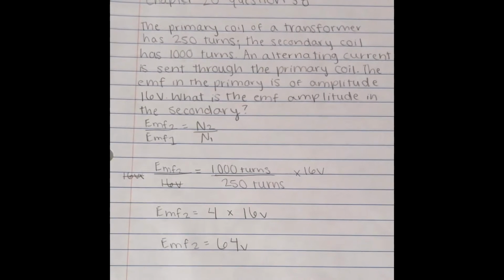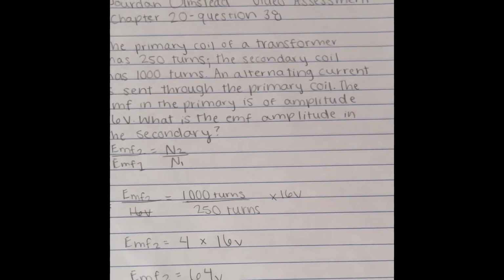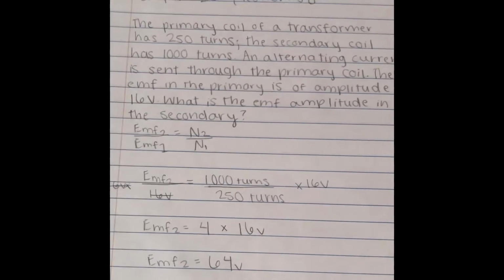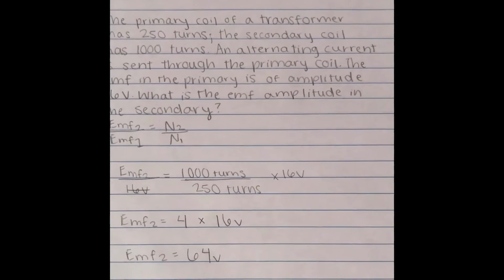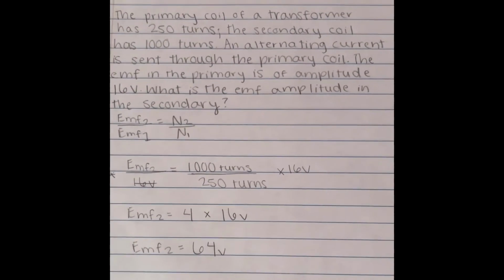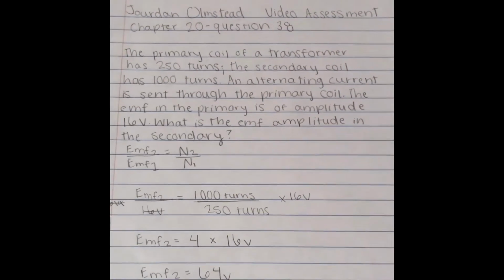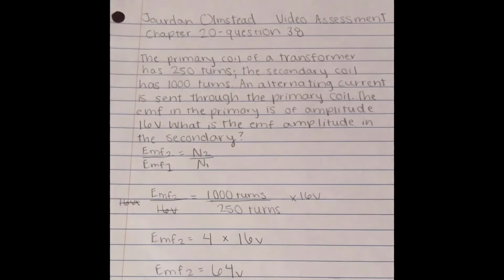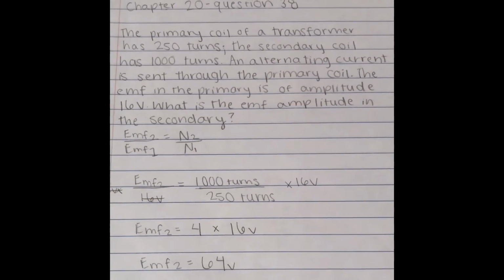Physics 192 Video Assessment